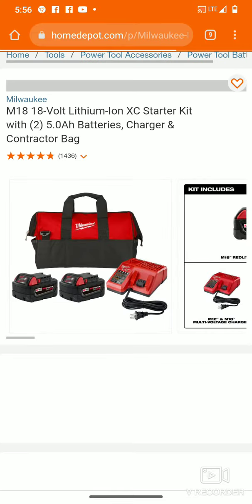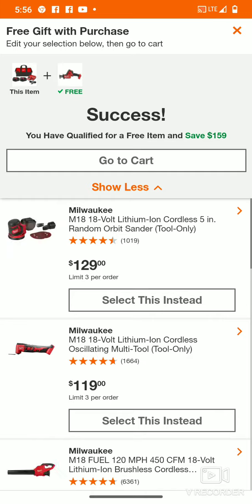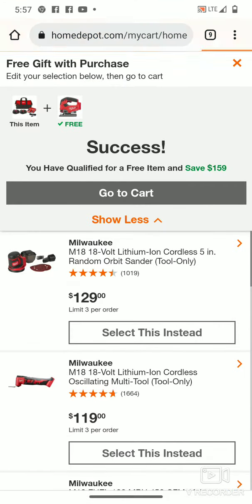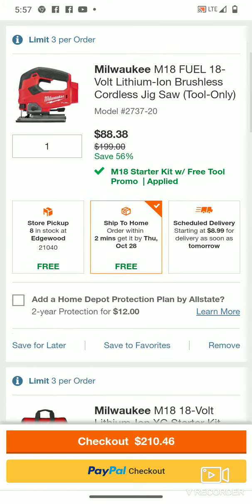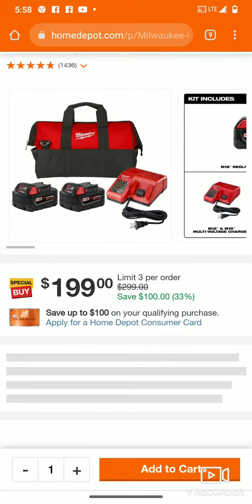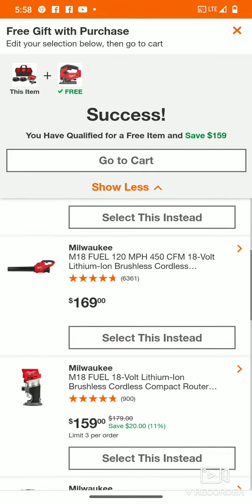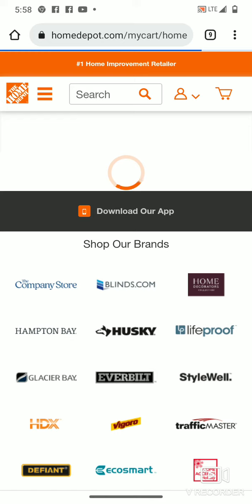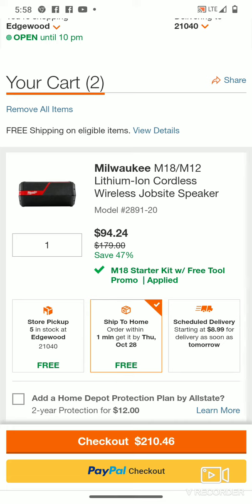Milwaukee holiday hacks.